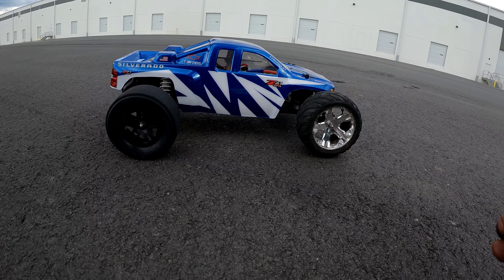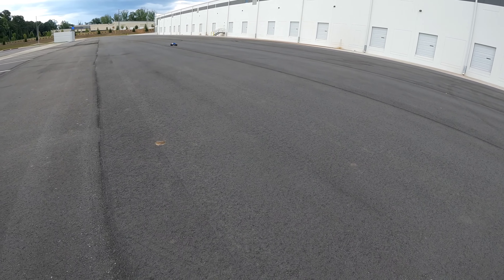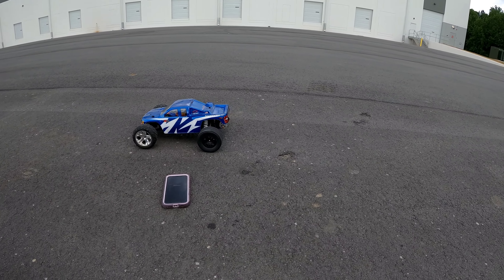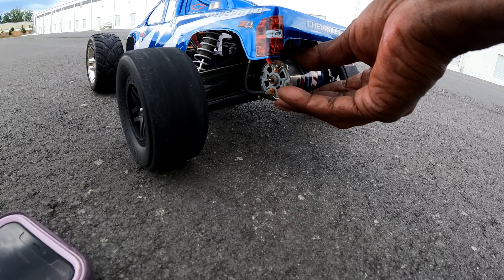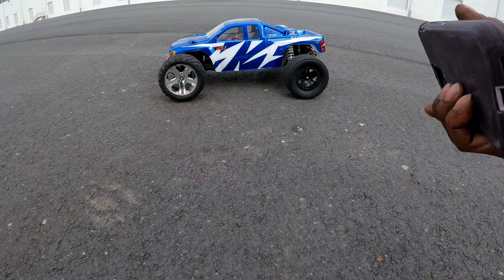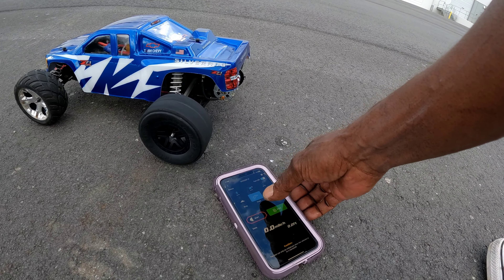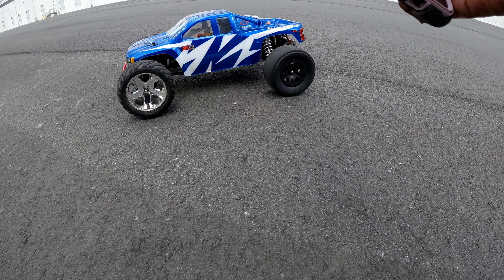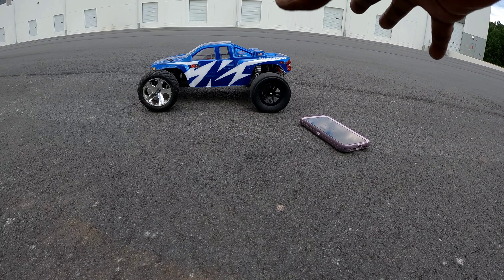Traxxas Rustler Project 3s Speed Run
SKYRC SK-500023 GNSS Performance Analyzer GSM020 GPS + GLONASS

RC / Drones

ARRMA RC Car 1/8 Vendetta 4X4 3S BLX Brushless All-Road Speed Bash Racer RTR (Batteries and Charger Not Included), Blue, ARA4319V3T2

ARRMA RC Truck 1/8 Infraction 4X4 3S BLX 4WD All-Road Street Bash Resto-Mod Truck RTR (Batteries and Charger Not Included), Teal, ARA4315V3T2

RCAWD 4x Arrma Vendetta Shocks Arrma Infraction 4X4 Shocks Full Aluminum 70mm Front And Rear Shock Absorber Damper Oil Filled Typ（Red)

RACWD RC Shocks Absorber 70mm for ARRMA INFRACTION 4X4 570 MEGA, VENDETTA 4X4 3S BLX Upgrade Parts, Full aluminum Front Rear Shock Absorber Damper 4pcs for 1/8 3S ARA4215V3, ARA4319V3, ARA330701 Gree

SkyRC GC301 Automatic Stability Control Gyro For Cars

ARRMA 50T Slipper Set 0.8 Mod ARA311110 Elec Car/Truck Replacement Parts

ARRMA dBoots Hoons 35/085 2.4 (White) Belted 5-Spoke, ARA550095

Alloy Center Driveshaft High Speed Support Set for 1-10 ARRMA 3S 4S BLX Mega550 Upgrade Parts

Spektrum Smart ESC Programming Update Box

VWAHNANA 3 Head RC Car Tank That Shoots Water Bullets, Spray, Chase Light Control Remote Control Car for Boys 8-12, RC Tank Shoots BBS, RC Stunt Car 360° Battle Tank, LEDs Light, Music, Kids Toy Gift

The perseids RC Truck 1/16 WPL C14 RC Rock Crawler 2.4G 4WD Remote Control Offroad Car RC Semi Trucks and Trailer All Terrain Cars, Racing Climber Vehicles RTR Ideal Gift for Kids and Adults

VGEBY RC Car Pull Rod Kit, Aluminum Alloy Shocks Absorber RC Car Pull Rod Kit for WPL C24 C14 C14K C24K RC Car(Black) Model Car Accessories

Hobbywing QuicRun 1060 Brushed

VIGRUE 840 PCS M2.5 x 4/6/8/10/12/16/20/25mm Hex Button and Socket Head Cap Screws Nuts Washers Assortment Kit with Storage Box

uxcell Hex Coupler 5mm Bore Motor Hex Brass Shaft Coupling Connector for Car Wheels Tires Shaft Motor 4pcs

HAIBOXING 1:12 Scale RC Cars 903 RC Monster Truck, 38 km/h Speed Hobby Fast RC Cars for Kids and Adults Toy Gifts, 2.4 GHz 4WD Electric Powered Remote Control Trucks Ready to RTR

Axial RC Truck 1/24 SCX24 2019 Jeep Wrangler JLU CRC 4WD Rock Crawler Brushed RTR, Yellow, AXI00002V2

RLAARLO Upgraded Aluminum Alloy Powder Differential Assembly Spare Parts for 1:14 RC Trucks, Car Spare Parts for High Speed Remote Control Truck (2PCS)

AMORIL Upgraded Powder Alloy Main Central Axle Drive Shaft with Aluminum Powder Alloy Differential Assembly Spare Part Kit for 1:14 Remote Control Car (3 PCS)

AMORIL 1/14 PVC On Road Drift Car Body 2*PVC Car Body Shell RC Racing Car Accessories Cyan/Clear(DIY Painting) 4X4 Pre-Cut Body Pro-line Racing Shell Pickup Truck Body

AMORIL Nylon Gearbox Cover Shell Differential Housing Compatible with 1/14 RC Car

AMORIL RC Buggy 1.7KG RC Digital 3-Wire Steering Gear Servo Torque Set for 1:14 High Speed RC Truck, Waterproof Max 270 DegIree Control Angle Black

AMORIL 1:14 Fast RC Cars for Adults,Top Speed 70+KMH Hobby Remote Control Car, 4X4 Monster Truck Racing Buggy,Electric Vehicle Toy Gift for Kids with Oil-Filled Shocks,Upgraded Powder Gear Parts (green/orange)

RIAARIO 1:14 RTR Fast RC Cars for Adults and Kids, Max 31-50mph Electric Off-Road RC Trucks, All Terrain Hobby Grade Remote Control Car, Oil Filled Shocks Monster Trucks with Battery-Powered for Boys

ARRMA RC Truck 1/10 Granite 4X2 Boost MEGA 550 Brushed Monster Truck RTR (Batteries and Charger Not Included), Blue, ARA4102V4T2

ARRMA 4X4 Transmission Upgrade Set Boost, ARA210003

FMS 1:18 Atlas 6X6 Crawler RTR Waterproof Remote Control Car with LED Lights All Terrain Hobby Off Road RC Truck Electric Toy for Kids and Adults (Blue)

Hobbywing Quicrun 1060

Turbo Racing 4 Channel Receiver